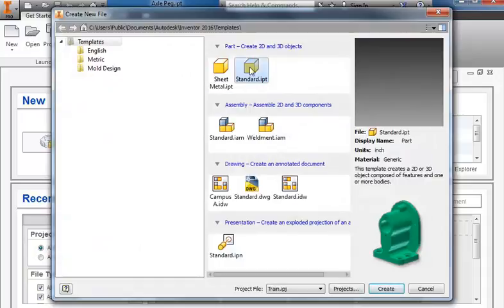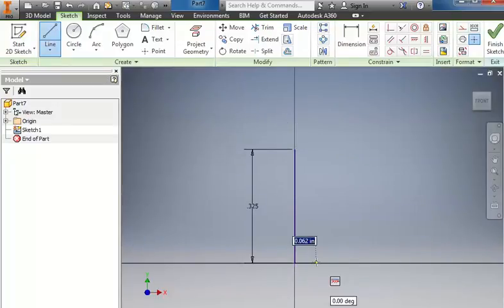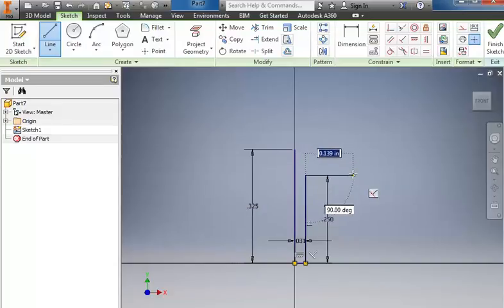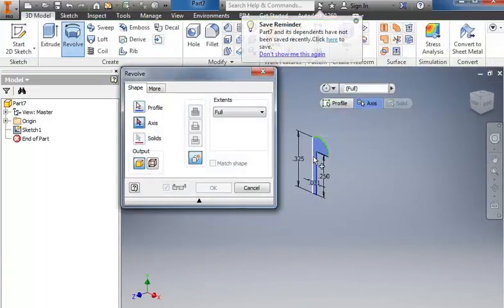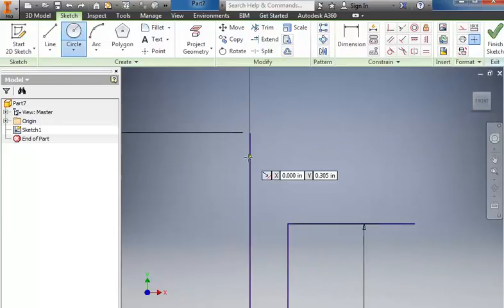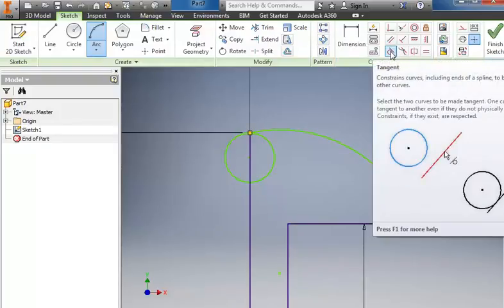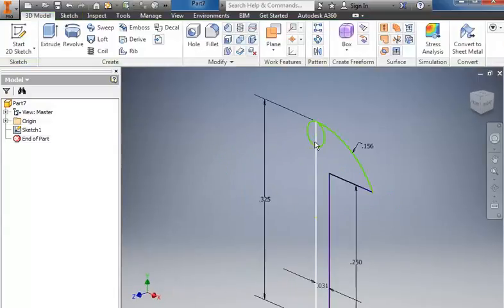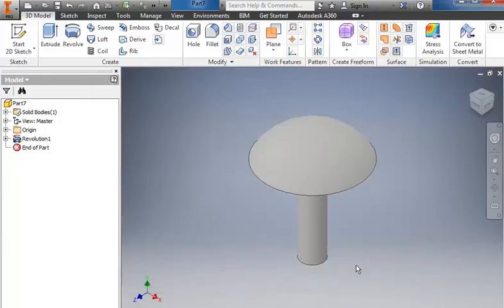LinkagePeg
Video tutorial to create the Linkage Peg for the PLTW miniature train in Autodesk Inventor